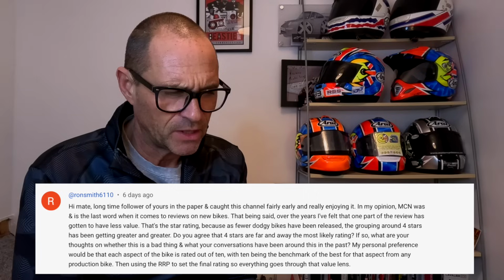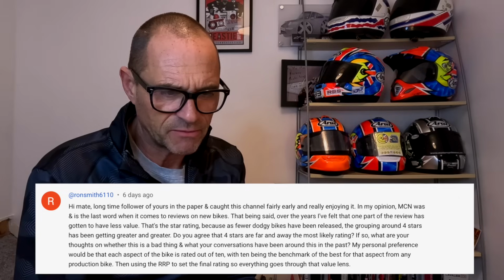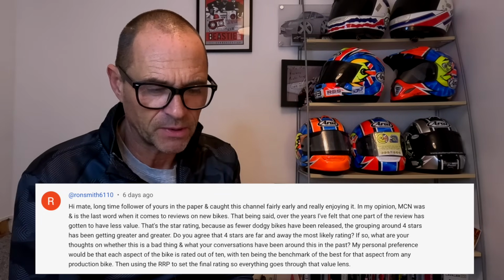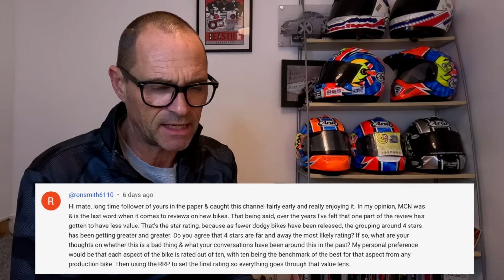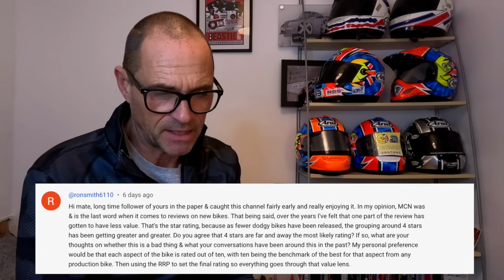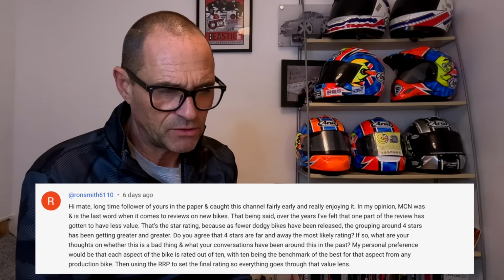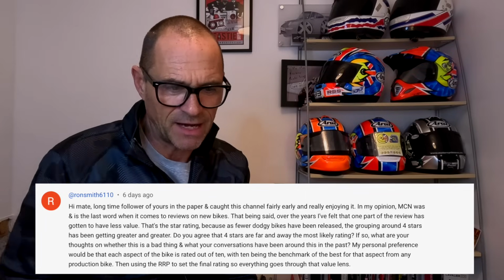Thanks for asking: What’s ‘mechanical grip’? Should I keep my Aprilia RSV4 standard? Am I too old?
Hello! In today's video:

00:00 – Intro
02:08 – What’s ‘mechanical grip’?
06:35 – Why aren’t there more cruiser tests in MCN?
08:42 – Why’s every review four stars?
12:19 – Best tyre for fast road/odd trackday?
17:45 – Am I too old to be fast?
21:56 – Should I keep my Aprilia RSV4 standard?